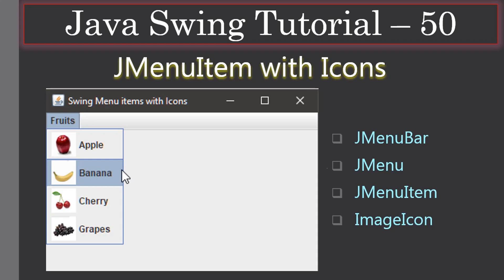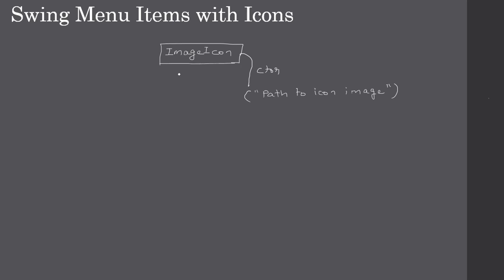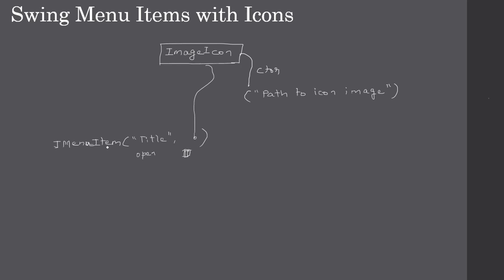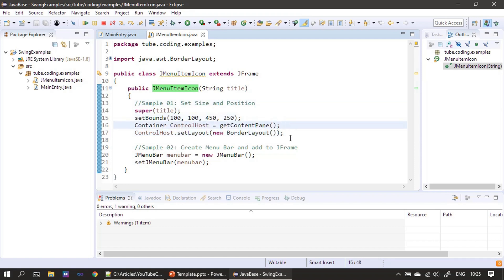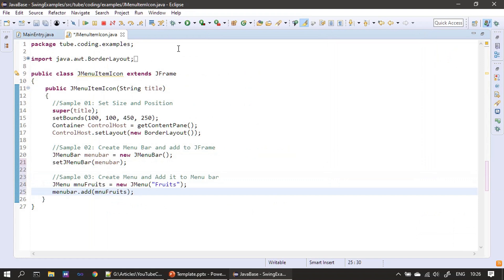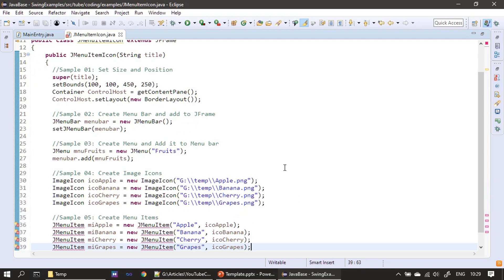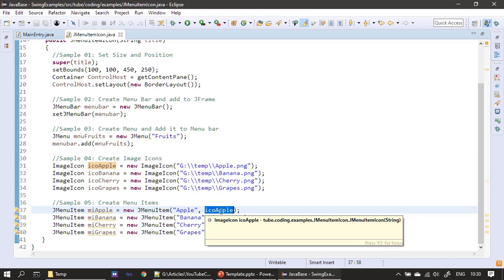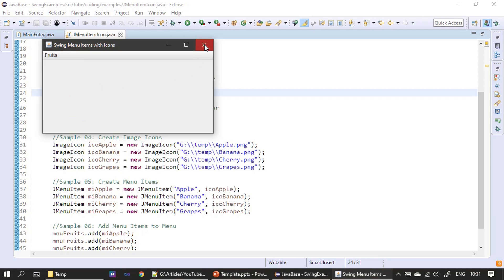JMenuItem with Image Icon | Swing Tutorials #50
In this JMenuItem Java Swing tutorial, we will see how to display JMenuItem  along with Image Icon.